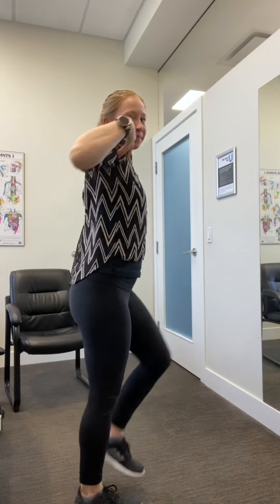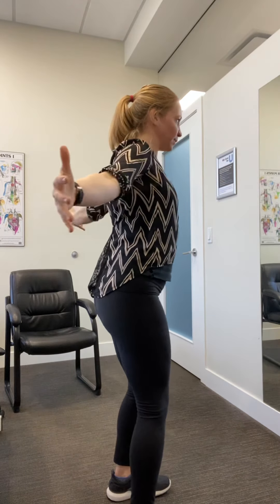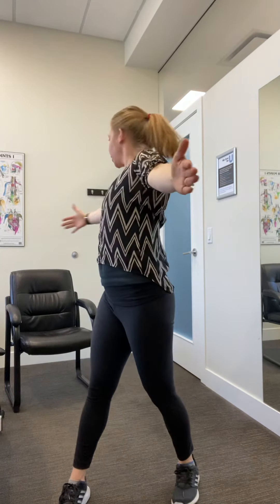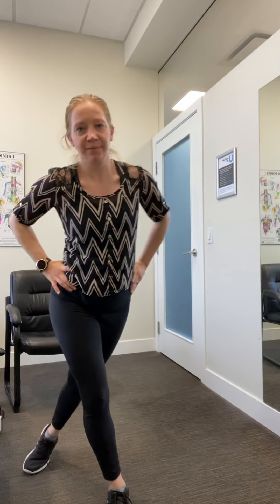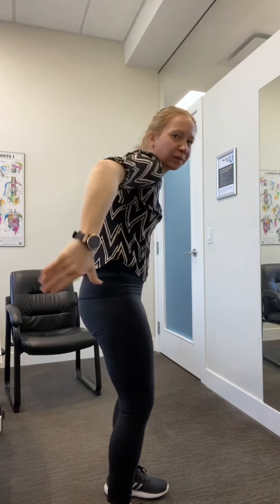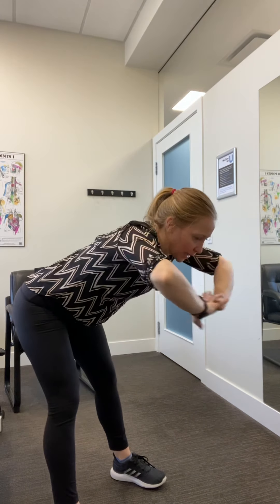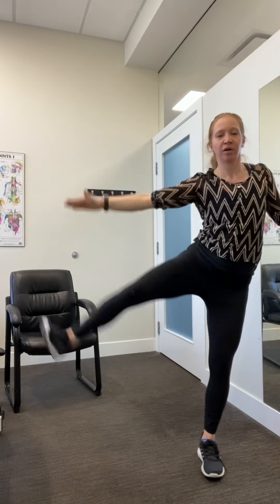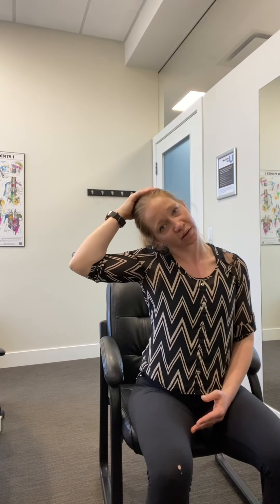Mid day mobility March 31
Join Sarah Kuindersma on Wednesdays for her mid day mobility class.

Classes are live every Wednesday at noon (MST) classes are recorded as well so you can watch it at a different time or day.

Classes are $10 (+gst) or $30 (+gst) for 4 classes. To register call or email Active Sports Therapy.

Would love to have you join in.